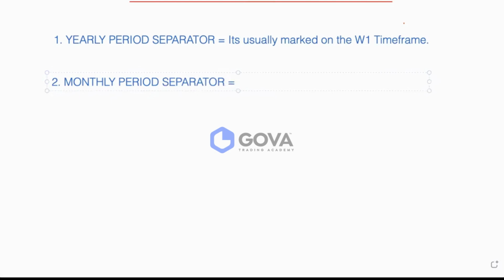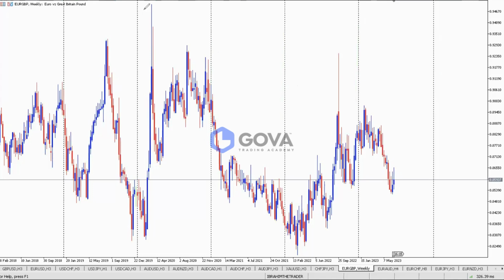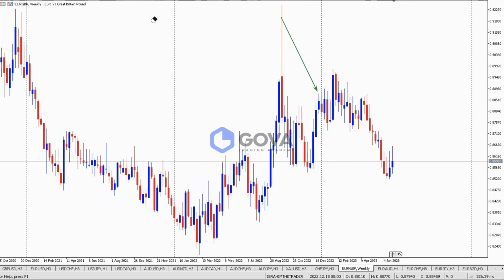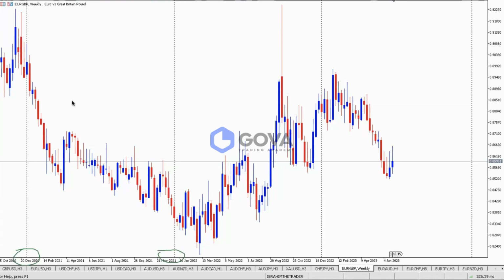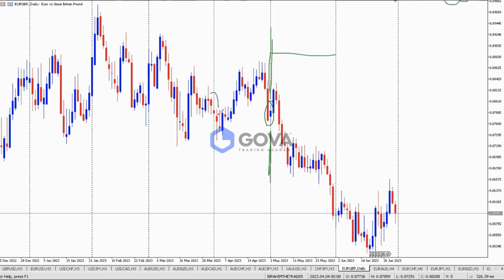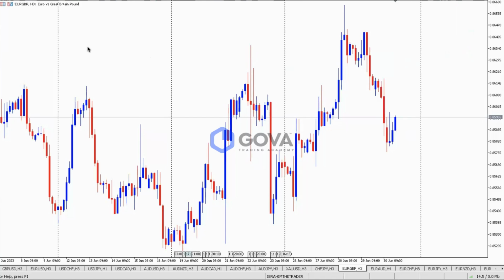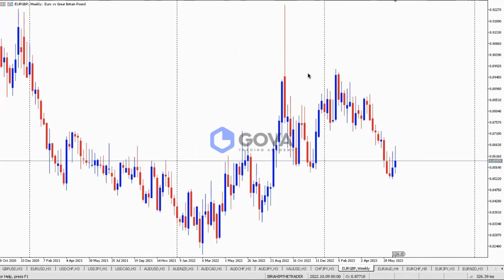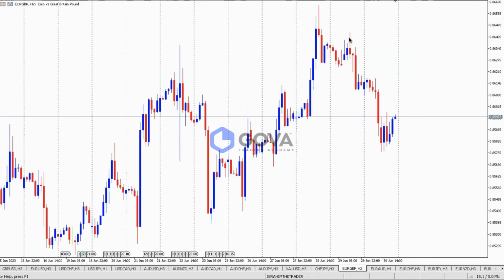6 PERIOD SEPARATORS